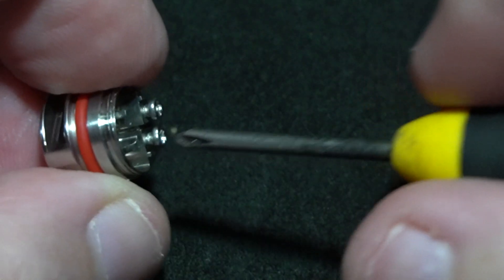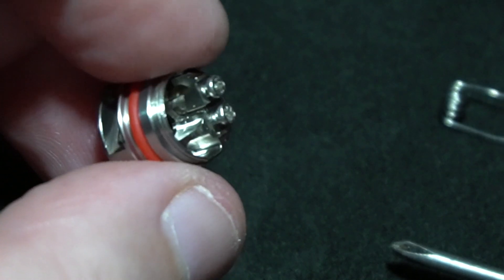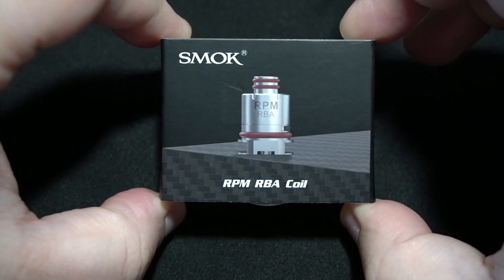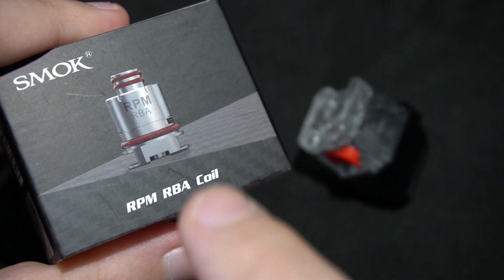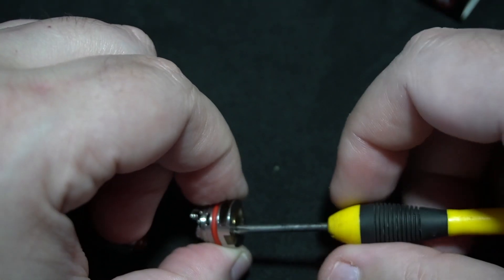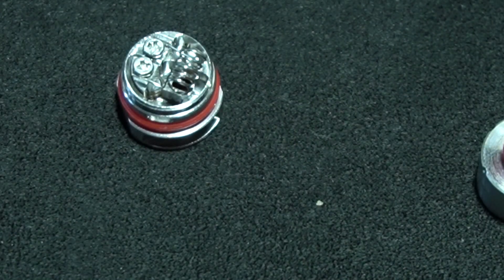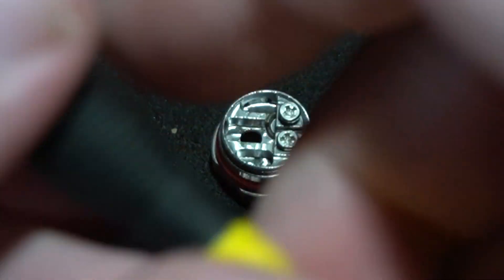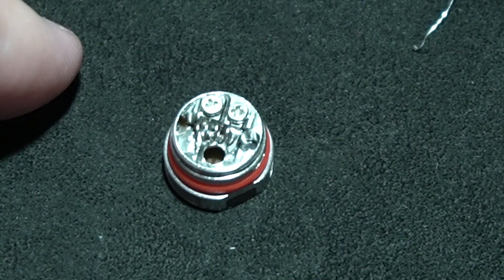WARNING: Smok RBA Head for RPM40, Absolutely Livid | Kangertech 2002 Style